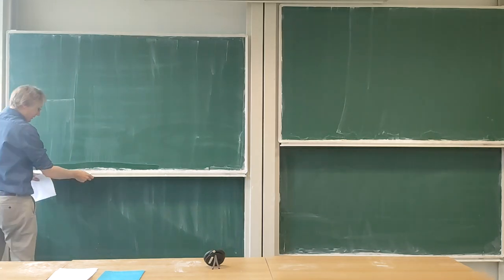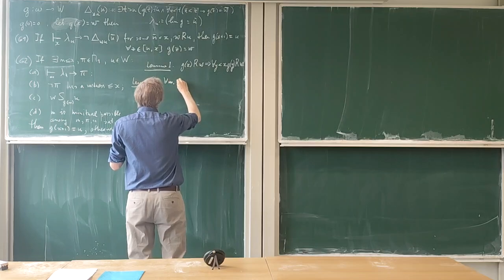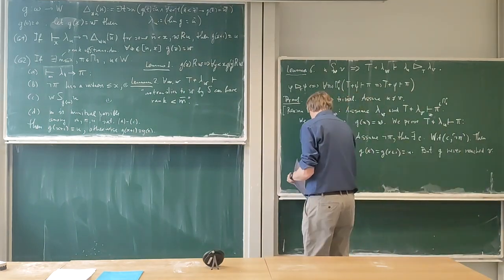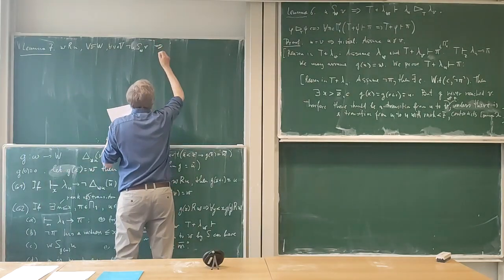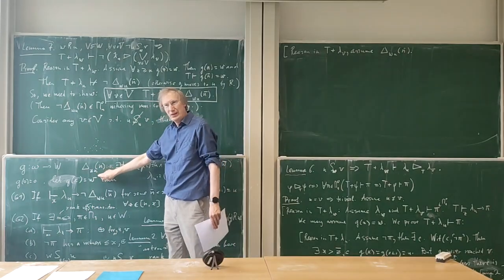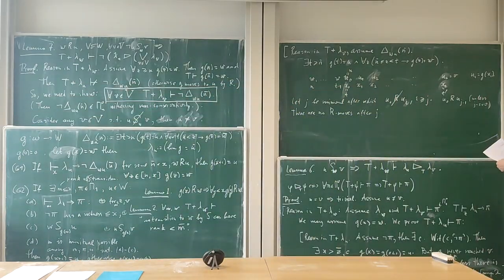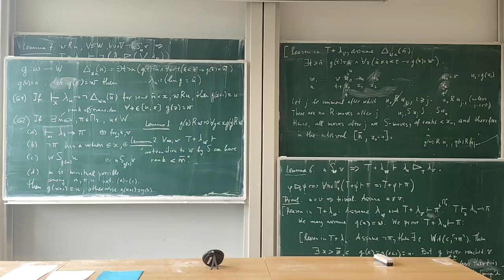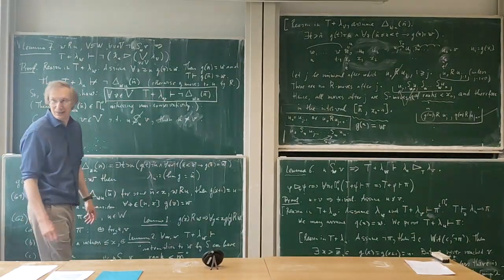Conservativity logic, part 4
End of the arithmetical completeness proof